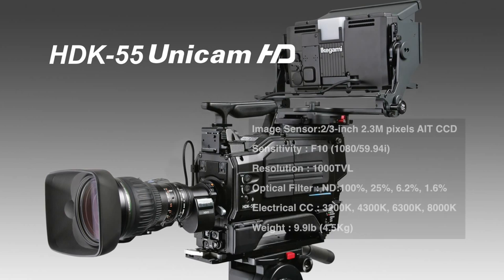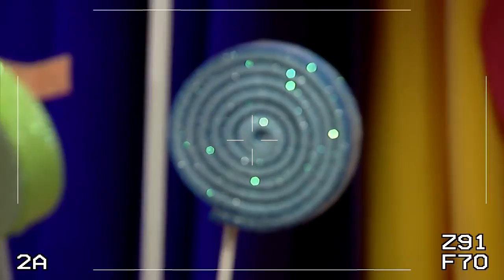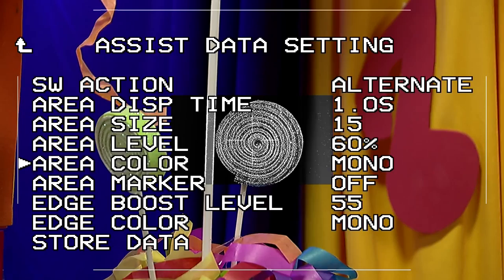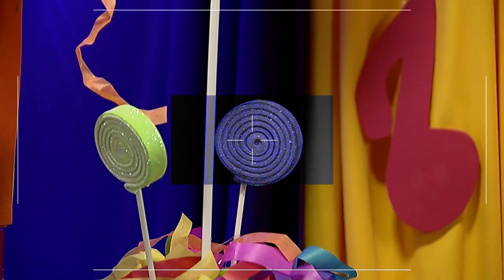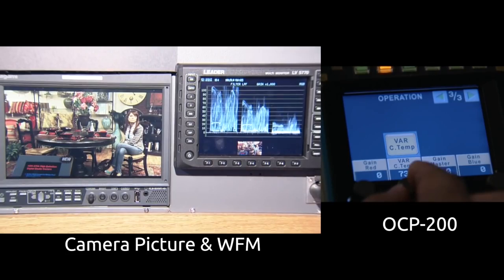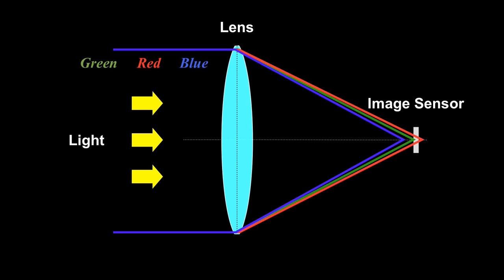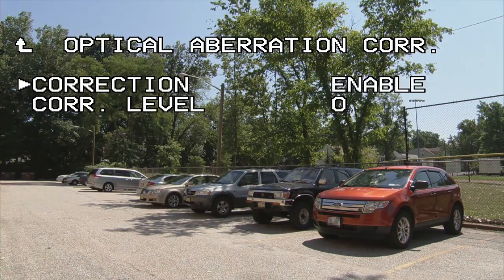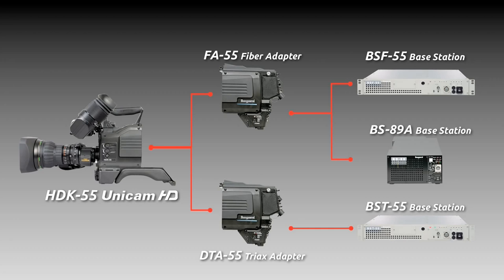Ikegami - HDK-55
Unicam HD Studio Portable Camera
CCD, 2/3", 16 Bits